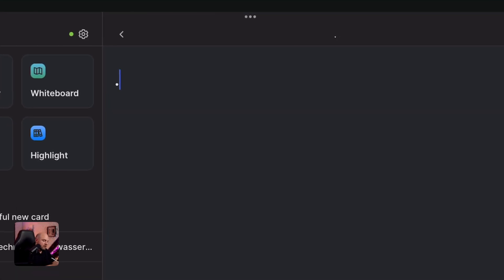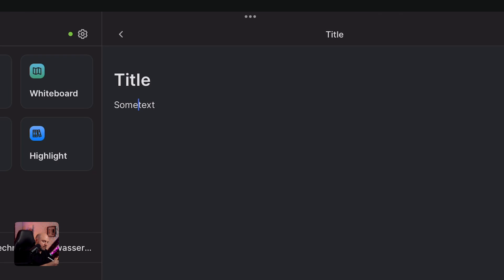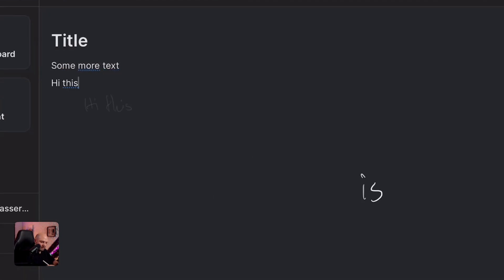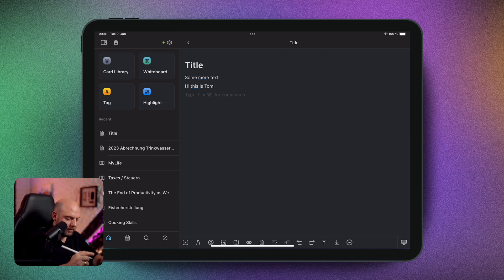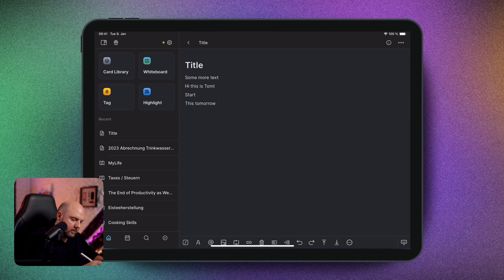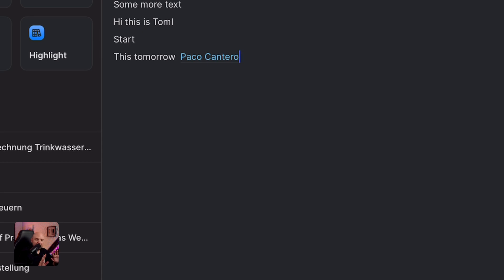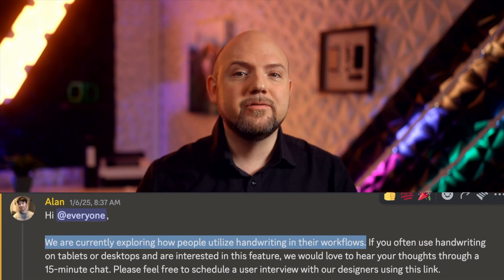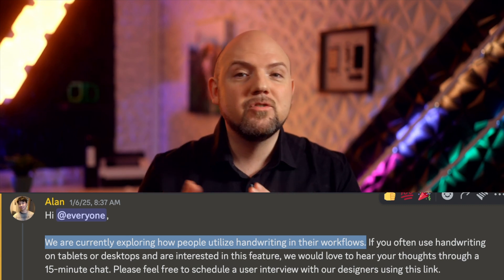Is it possible to use the Apple Pencil in Heptabase?